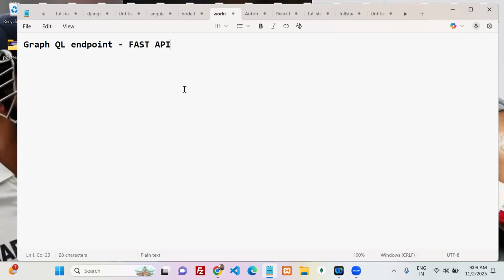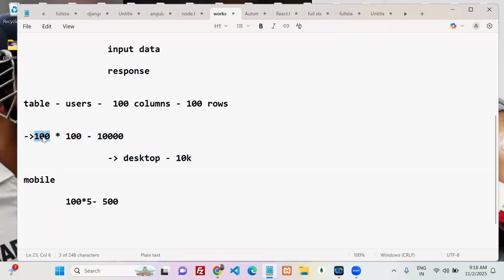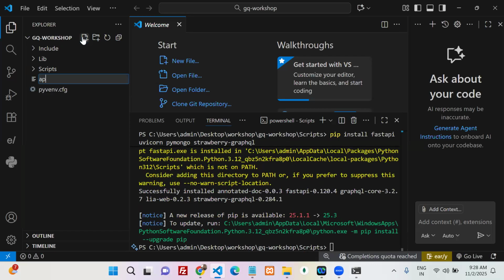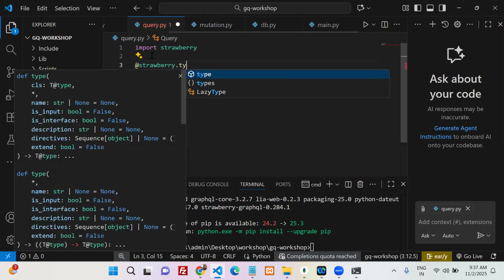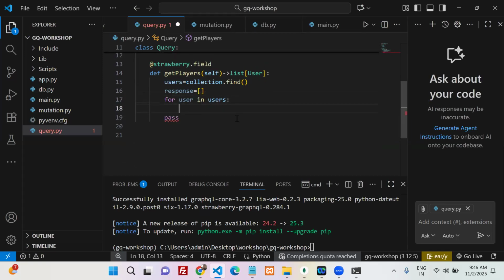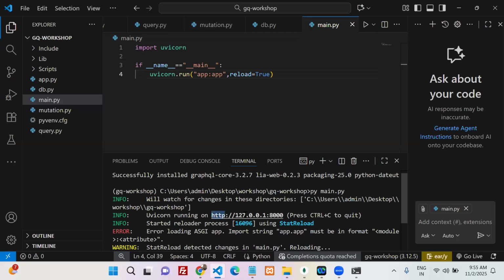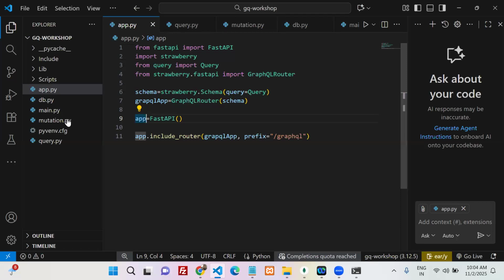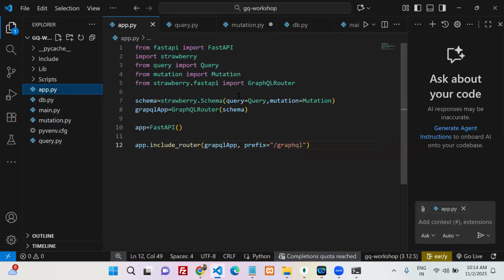Workshop Implement A GraphQL API using FastAPI and MongoDB (Query & Mutation) By SRINU - VTS SCHOOL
In this workshop, we will learn how to build a GraphQL API using FastAPI and MongoDB with real-time Query & Mutation operations. We will also understand how GraphQL helps in efficient data fetching compared to REST APIs, and how to integrate it into modern backend applications.

This session is specially designed for students, developers, and working professionals who want to enhance their backend development skills and work with modern API standards.

What You Will Learn:

Basics of GraphQL architecture

Setting up FastAPI for GraphQL

MongoDB integration using PyMongo

Creating GraphQL Schema, Query & Mutation

Running and testing APIs in GraphQL Playground

Real-time project scenario discussion

Tech Stack Used:

Python

FastAPI

GraphQL (Ariadne / Strawberry / Graphene)

MongoDB

PyMongo

Uvicorn